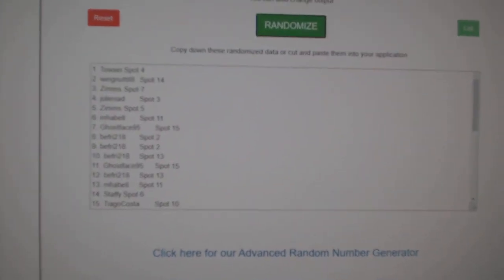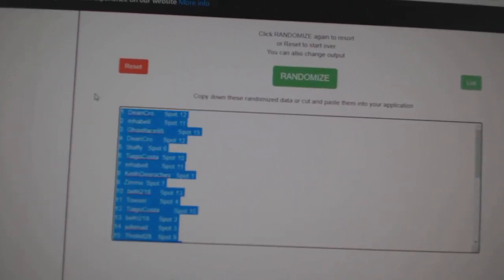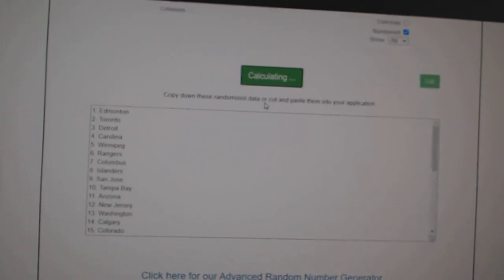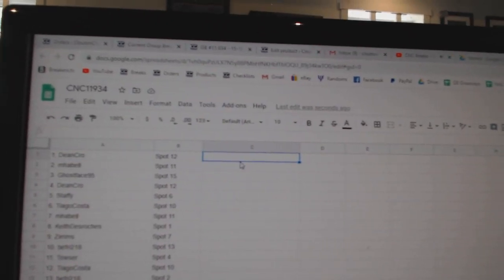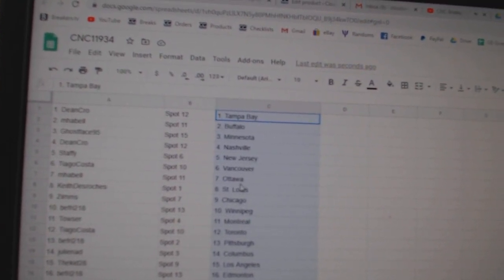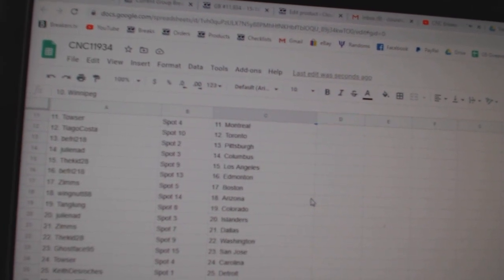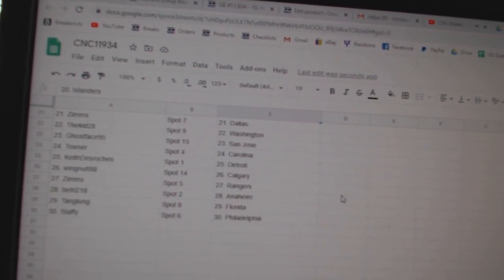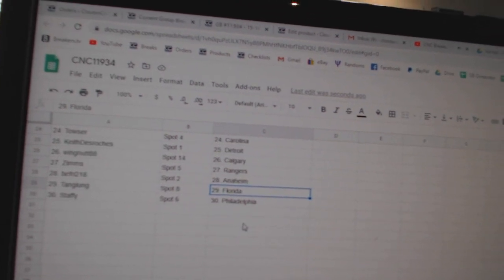Team Randoms - C&C GB #11,934